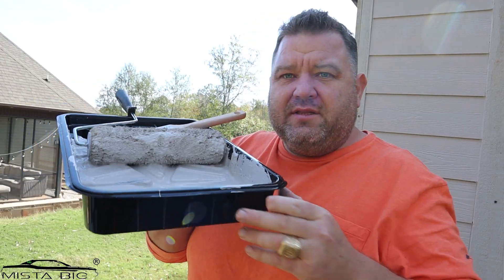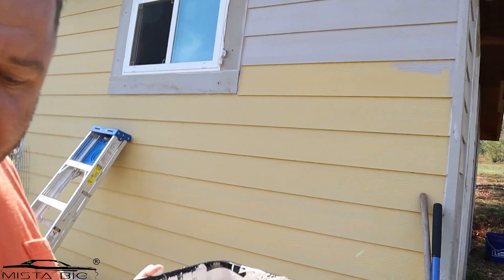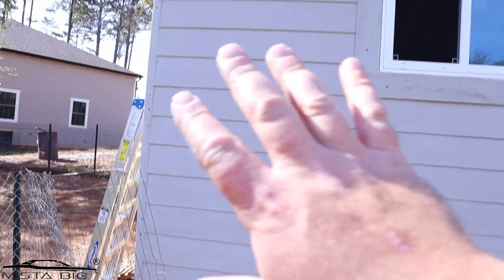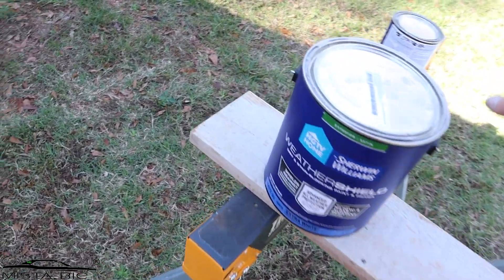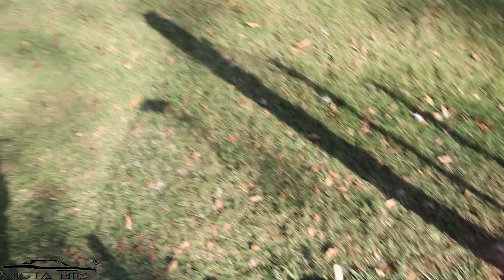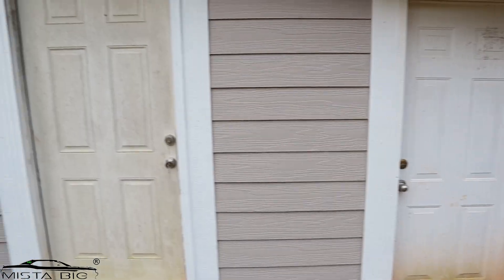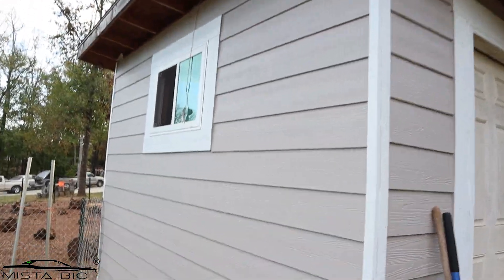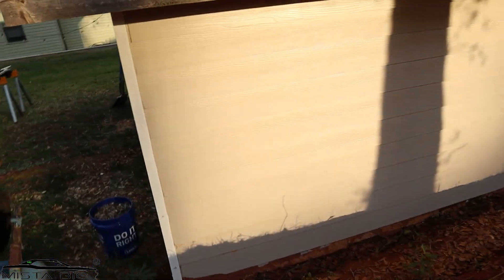CHICKENS FINNA BE HAPPY!!! TRUMP 2024!!!!!!!!!!!!! MAGA2024!!!!!!!!!! ФАРБУЄМО КУРНИК 😀🦾😎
NEED I SAY MORE? TRUMP 2024. PRAY FOR TRUMP